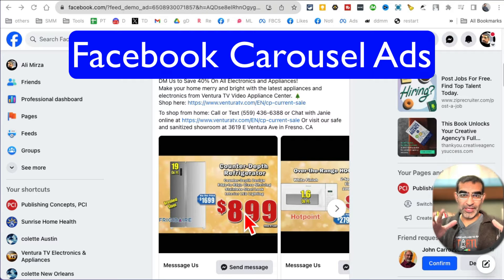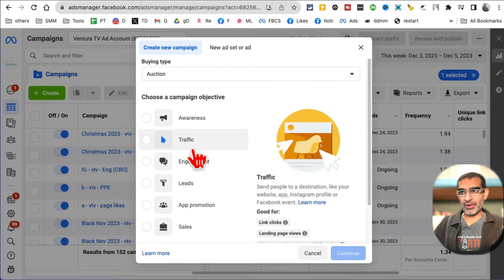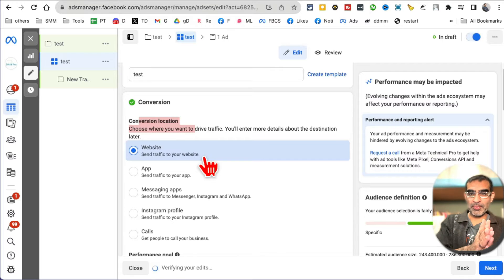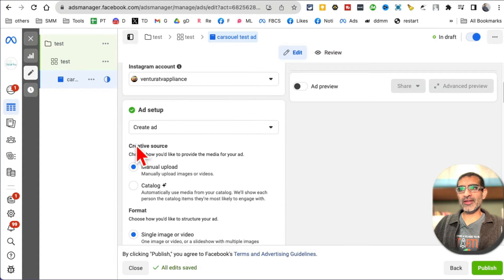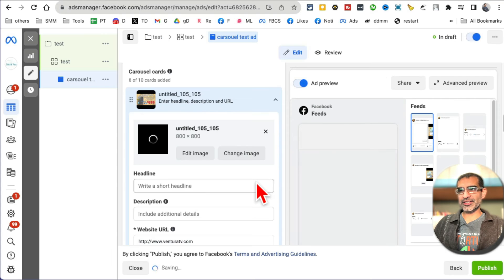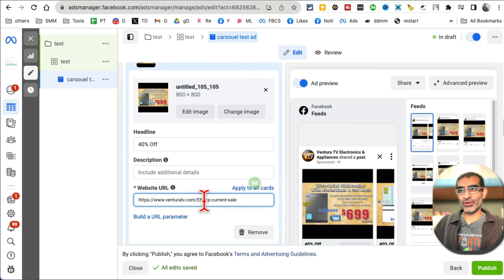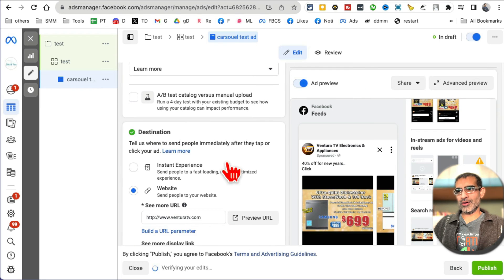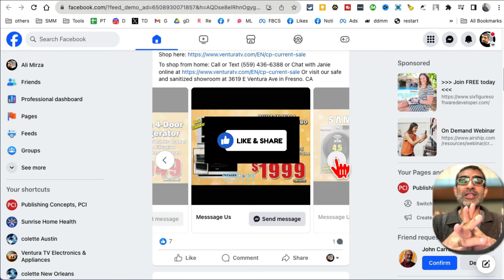How To Use Facebook Carousel Ads 2024 - Step By Step Tutorial For Beginners